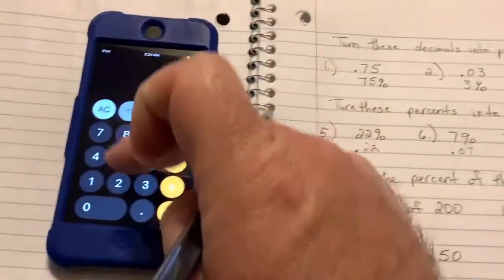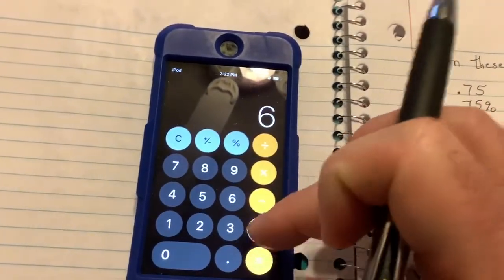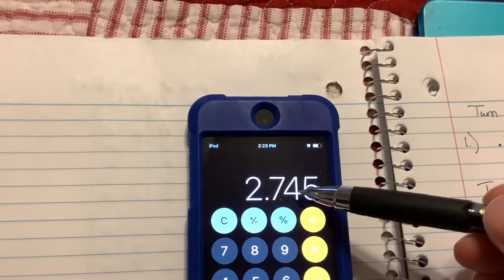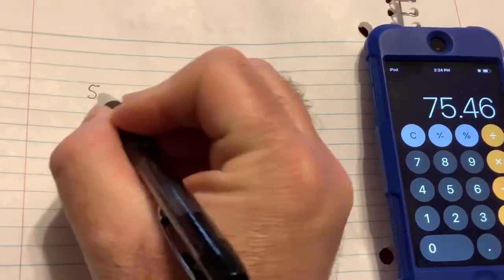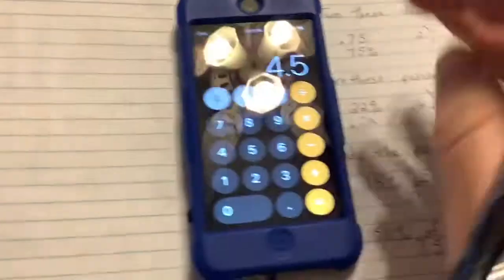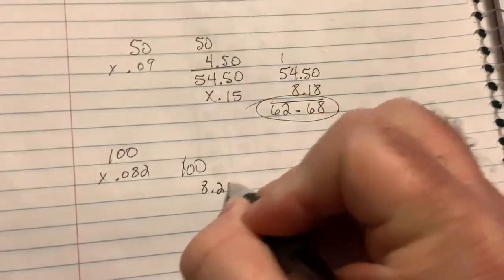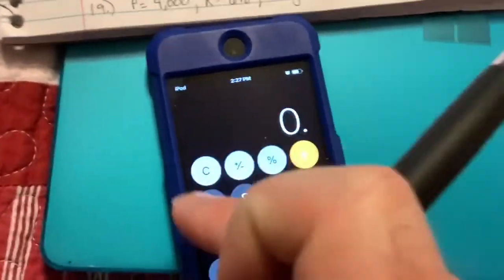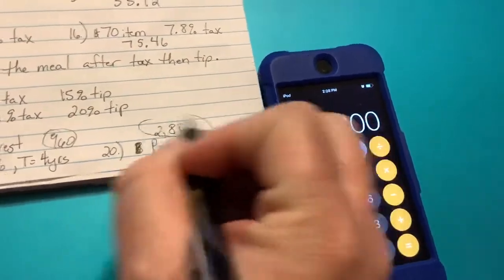Applied Math Unit 1 Study guide answers (percents)